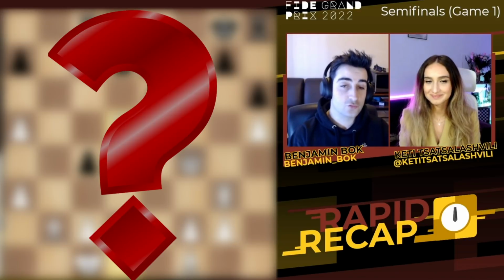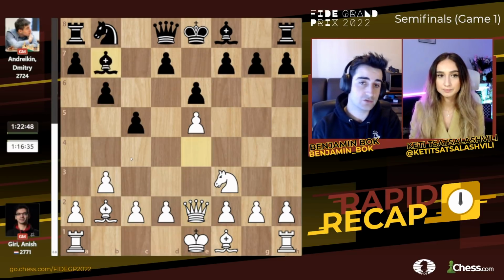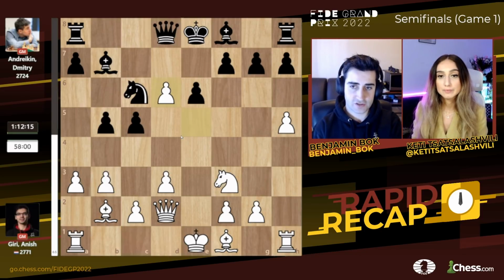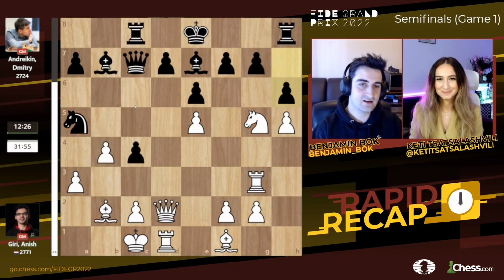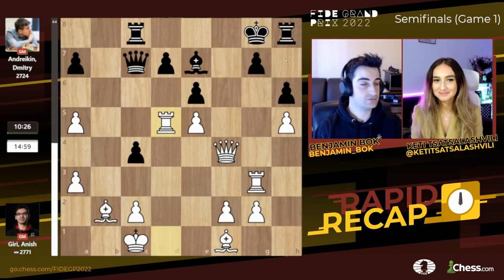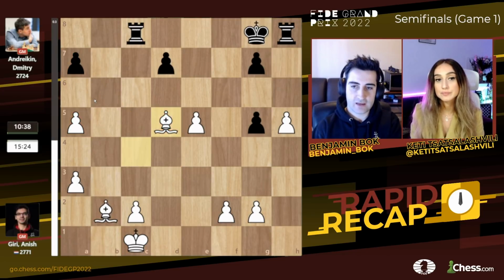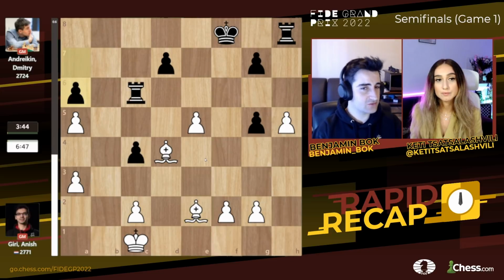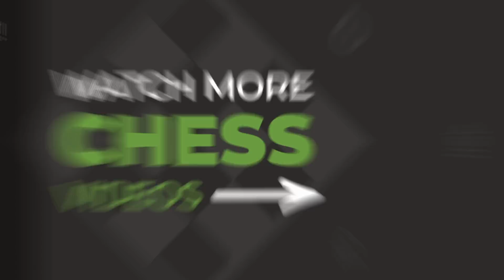Anish Was +4.2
Join GM Benjamin Bok and WGM Keti Tsatsalashvili for a Semifinal Rapid Recap from the Belgrade leg of the Grand Prix! Today's featured game was between group winners Anish Giri and Dmitry Andreikin as they fight for a place in the Leg 2 final to earn the all-important Grand Prix points. The FIDE Grand Prix is a group + knockout event across multiple events with the top two players after all three legs qualifying for the 2022 Candidates!